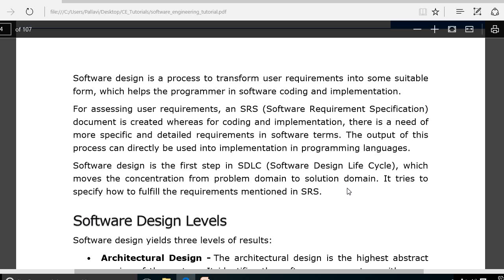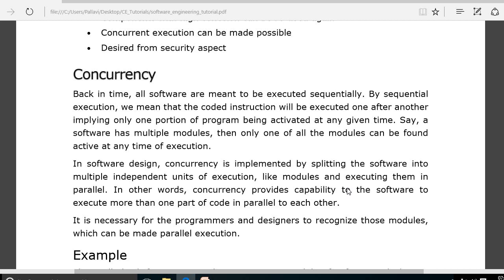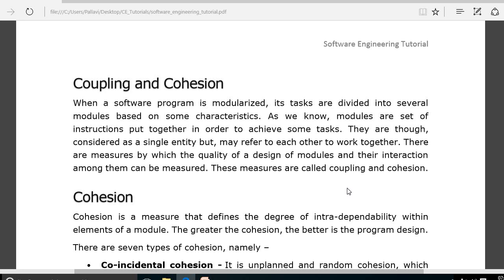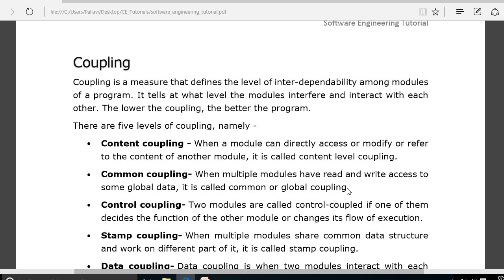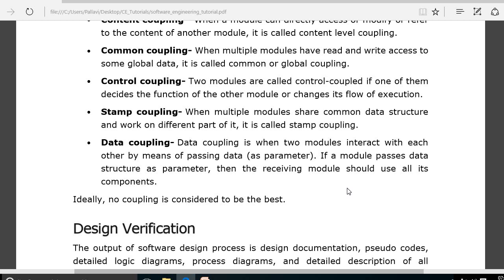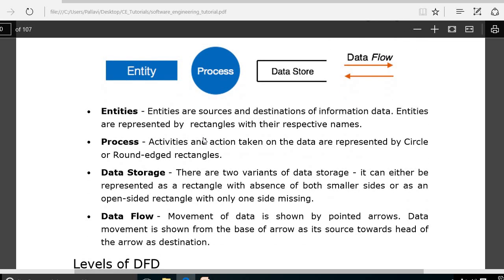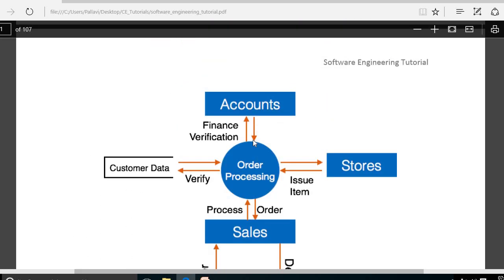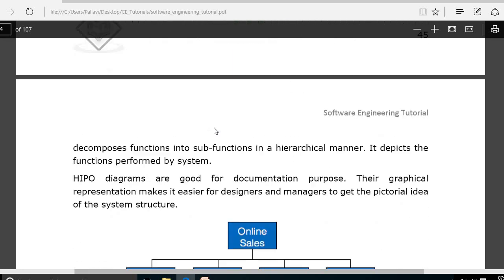SE UNIT6 CLASS1: SOFTWARE DESIGN BASICS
THIS CLASS GIVES THE BASIC CONCEPTS OF SOFTWARE DESIGN AND ANALYSIS TOOLS